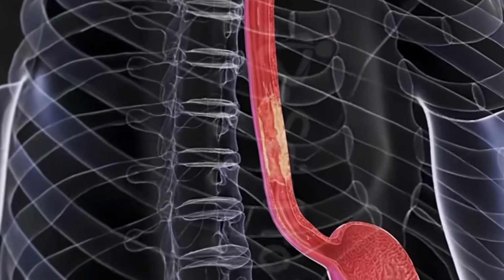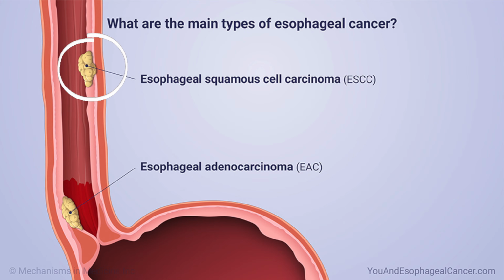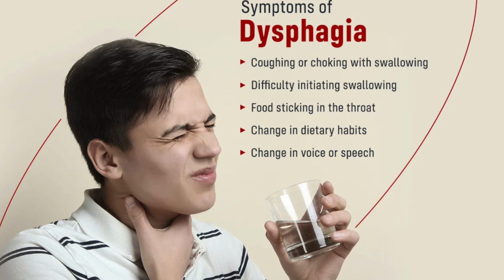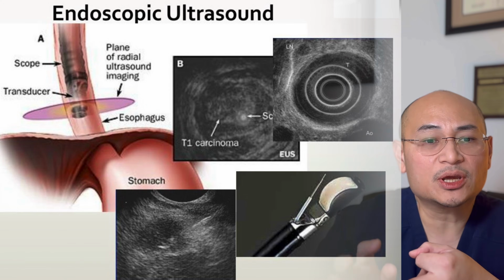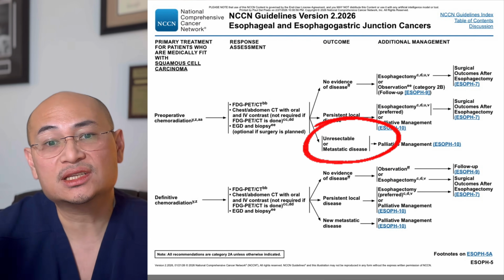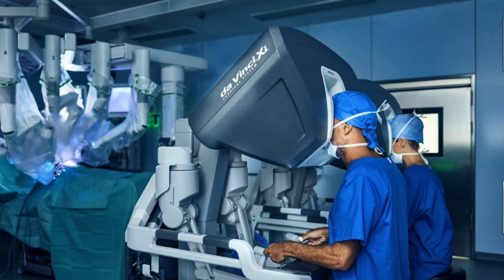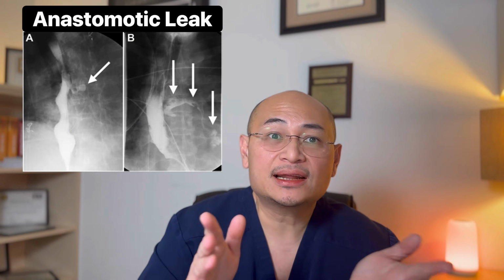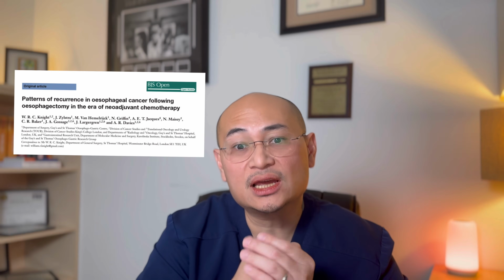Esophageal Cancer Explained: Risk Factors, Workup, Surgery, and What to Expect After Treatment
Esophageal cancer is an aggressive malignancy that often presents late. In this video, we break down esophageal cancer step-by-step: risk factors, incidence and high-risk populations, presenting symptoms, diagnostic workup and staging, NCCN-guided treatment, surgical options, postoperative nutrition, complications, and long-term surveillance for recurrence. This video is designed for medical students, residents, and anyone wanting a clear, structured understanding of esophageal cancer.